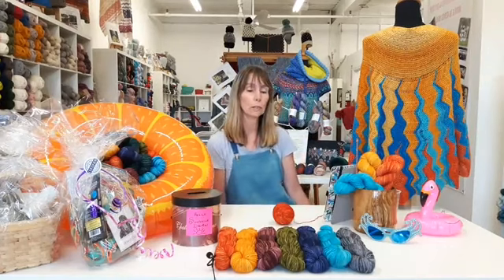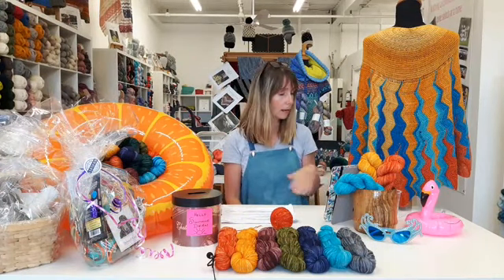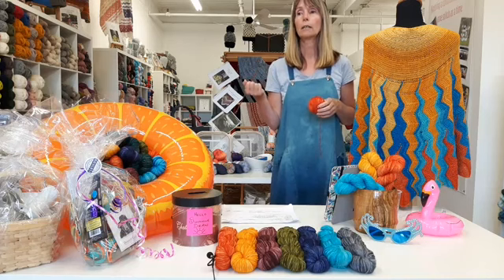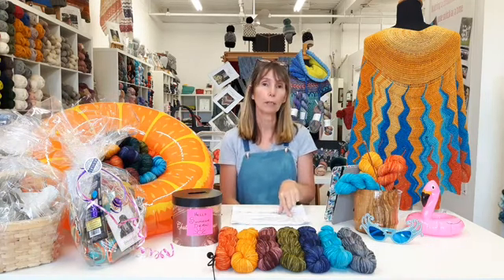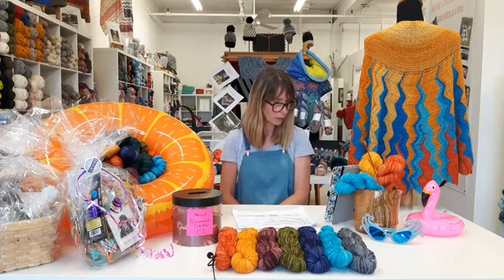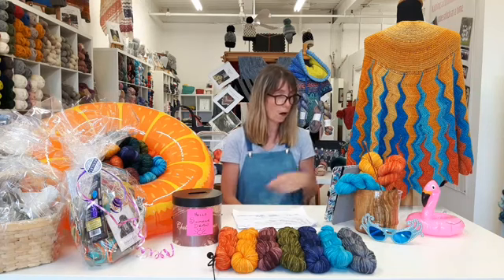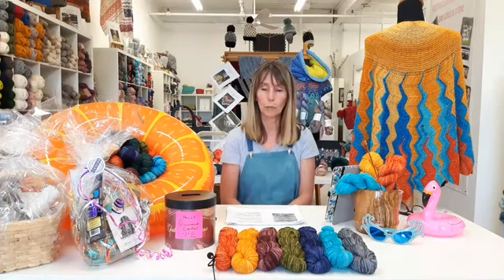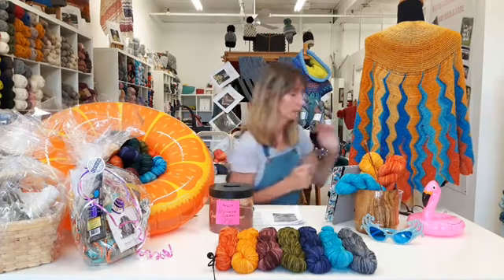HELLO SUNSHINE KAL WEEK THREE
This week our 'Sunshine Seekers' are reporting steady progress on their sunrays. Check in for tips on maintaining a neat edge and picking up stitches for the Shawl Centre.